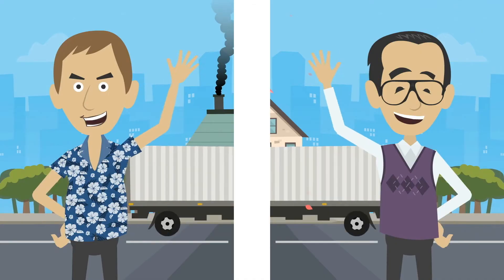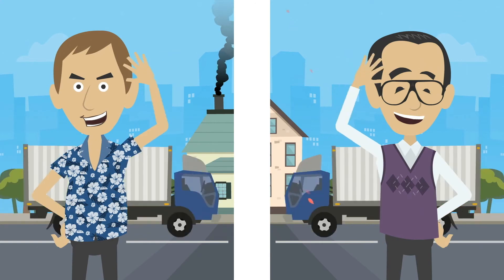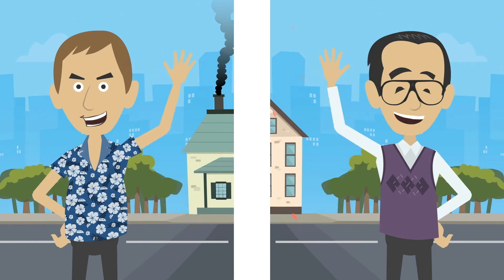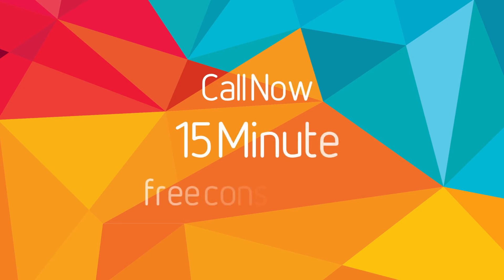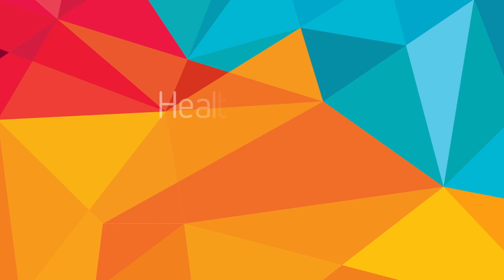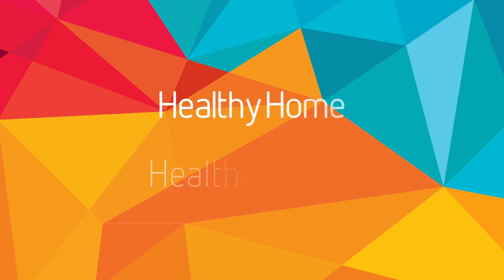Crash Course Renewables Biomass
About Healthy Home Hub
Heathy home Hub is a free community of self-builders, architects and engineers all interested in designing heathy and efficient homes.

About Ryan
Ryan is a Chartered Building Services Engineer, author, and founder of Healthy Home Design and the Healthy Home Hub.

He has over a decade of experience in helping design a range of buildings, from small sheds to large MOD sites. In recent years, he has focused on designing high end homes, ensuring they are healthy and efficient to suit the family’s needs.

He became increasingly concerned about the quality and health of new build homes. With more and more studies indicating that many new homes are unhealthy to live in. He has made it his mission to raise awareness and help reduce risk and improve the design quality when building a new home, no matter the project size. if you have a question please email

Healthy home, heathy family.